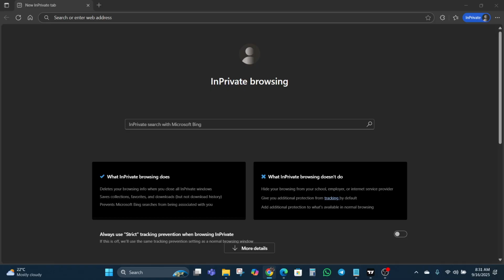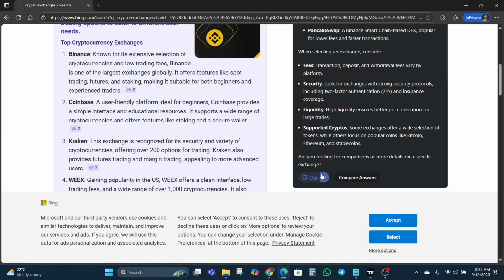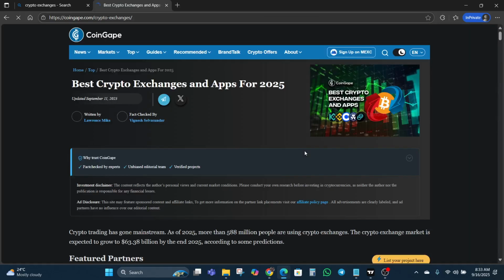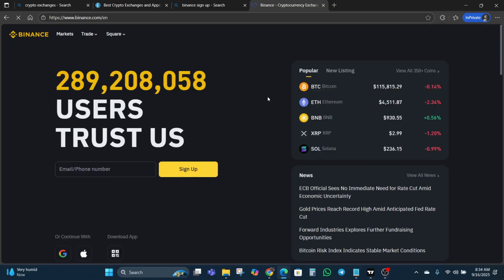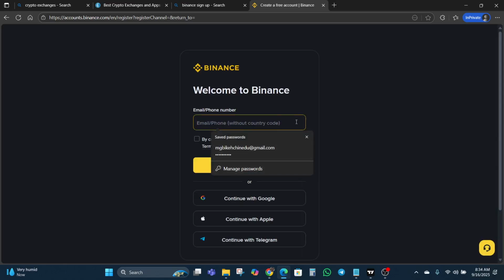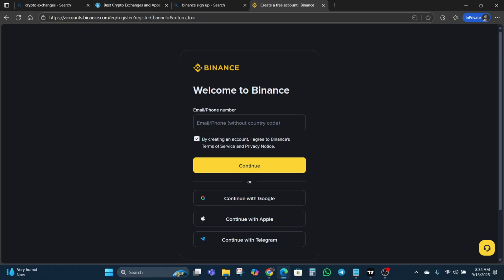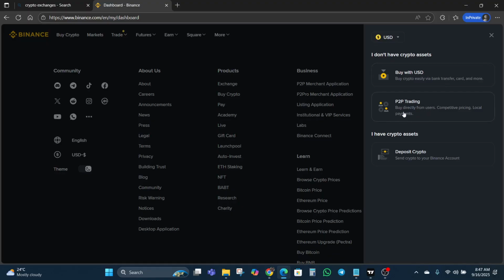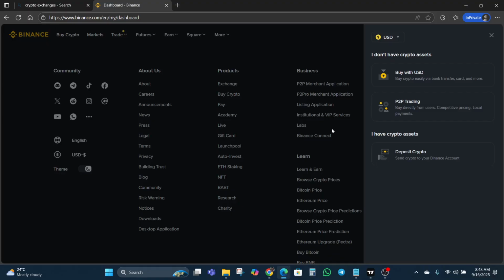Beginner’s Guide – How To Open A Crypto Trading Account Safely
Opening a crypto trading account is the very first step for anyone looking to participate in the cryptocurrency market. Without a proper account, you cannot buy, sell, or trade digital assets securely. Understanding this process ensures you start on the right path.

In this video, we explain exactly how to open a crypto trading account, step by step. From choosing a reliable exchange, completing registration, and verifying your identity, to setting up two-factor authentication, we cover every stage in a clear and simple way.

We’ll also talk about the importance of security when opening a crypto trading account. This includes creating strong passwords, enabling extra protection, and being cautious about phishing attempts. You’ll understand why safety is just as important as learning how to trade.

By the end, you’ll know how to set up your crypto trading account and be ready to explore the market with confidence.